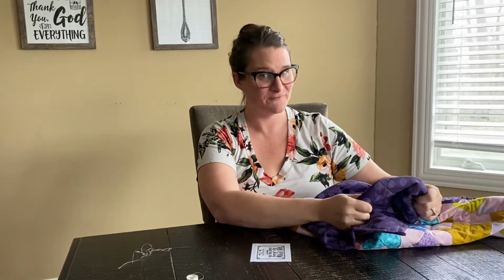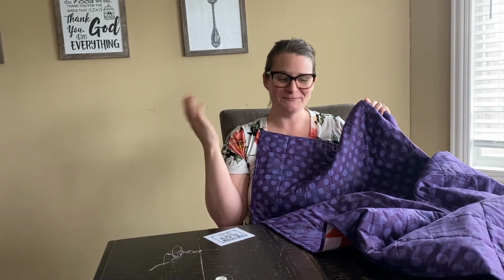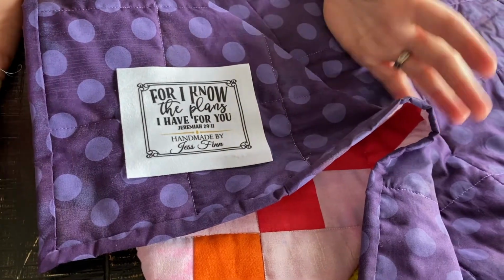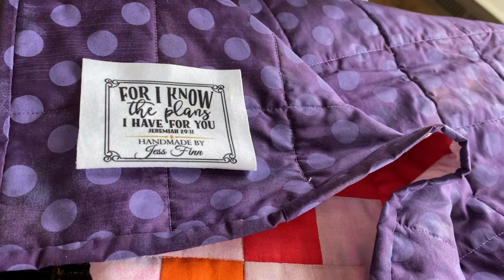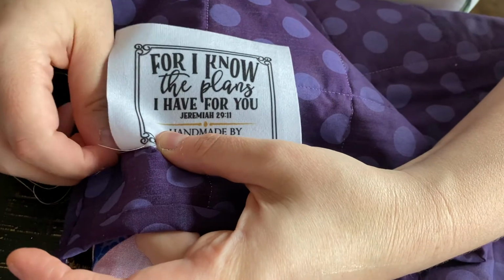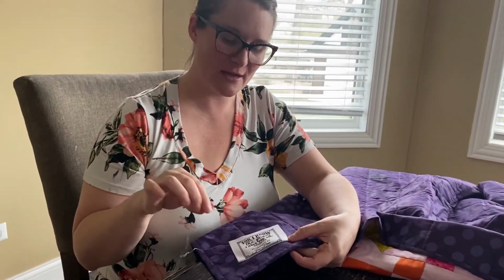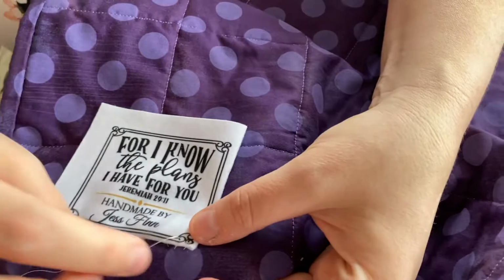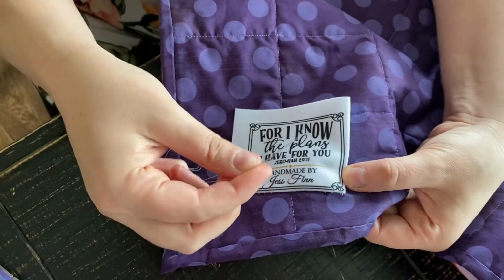How to add a label to your quilt by Jammin Threads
How to add a personalized Jammin' Threads Quilt Label to your quilt top!